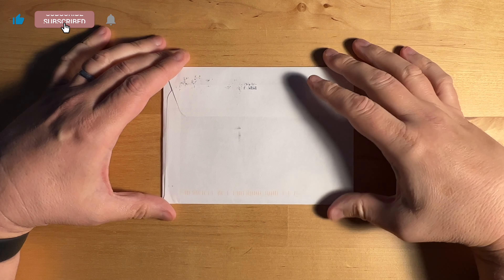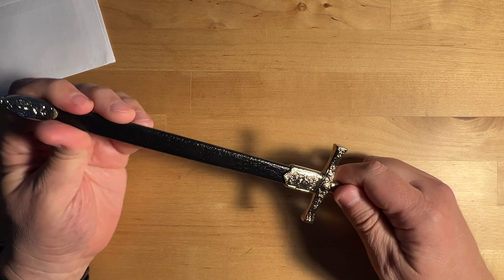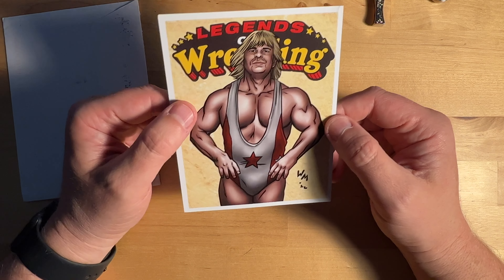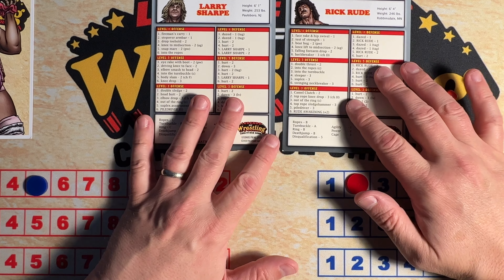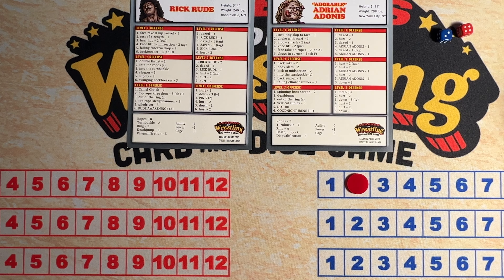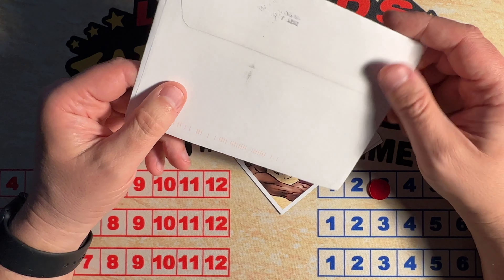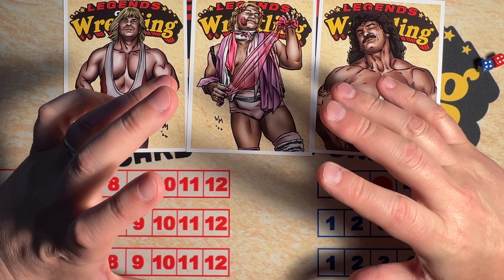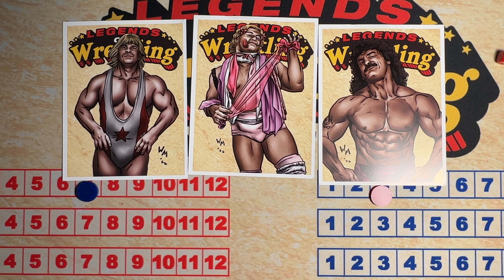Legends Prime 2022 Q4 unboxing & gameplay | Filsinger Games Legends of Wrestling Rick Rude Adonis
SoloPromoter.com

Produced by
Saturday Morning Media